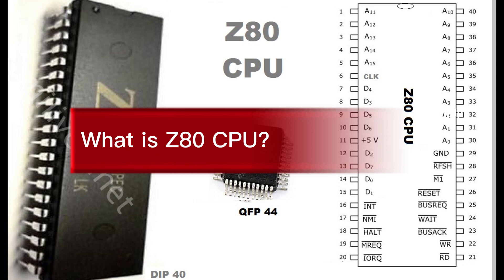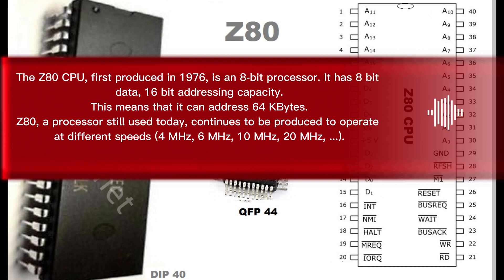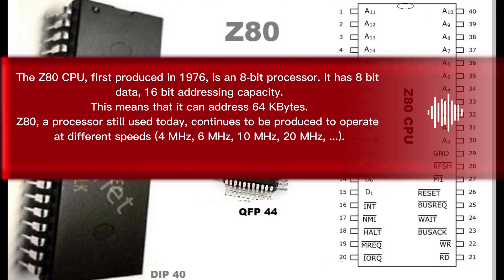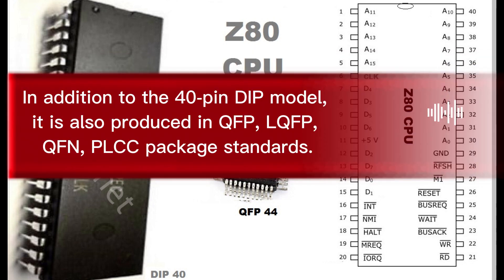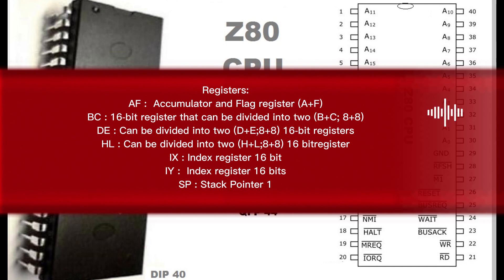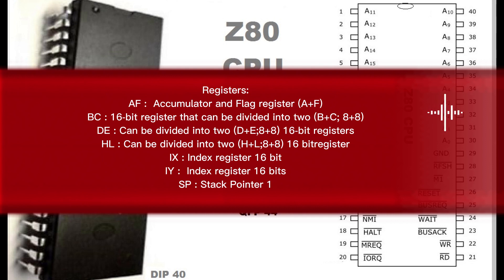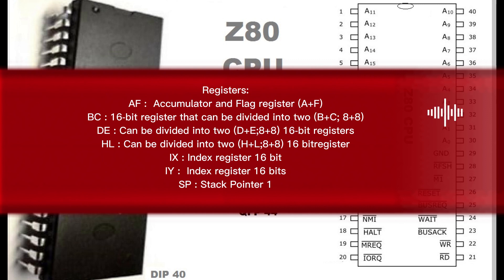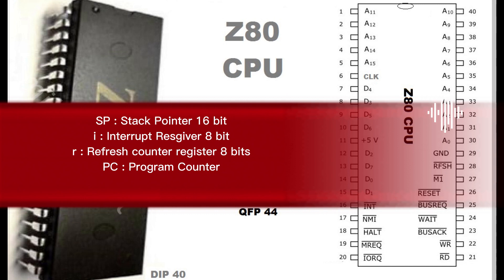What is Z80 CPU?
The Z80 CPU, first produced in 1976, is an 8-bit processor. It has 8 bit data, 16 bit addressing capacity.
This means that it can address 64 KBytes.
Z80, a processor still used today, continues to be produced to operate at different speeds (4 MHz, 6 MHz, 10 MHz, 20 MHz, ...).

In addition to the 40-pin DIP model, it is also produced in QFP, LQFP, QFN, PLCC package standards.

Pins: INT, NMI, HALT, MREQ, IORQ, RD,WR, BUSACK, WAIT, BUSREQ, M1, RFSH, CLK
Registers:
AF :  Accumulator and Flag register (A+F)
BC : 16-bit register that can be divided into two (B+C; 8+8)
DE : Can be divided into two (D+E;8+8) 16-bit registers
HL : Can be divided into two (H+L;8+8) 16 bitregister
IX : Index register 16 bit
IY :  Index register 16 bits
SP : Stack Pointer 16 bit
i : Interrupt Resgiver 8 bit
r : Refresh counter register 8 bits
PC : Program Counter
Z80 Instruction Set:
ADC A,(HL) 8E
ADC A,(IX+dd) DD8Edd
ADC A,(IY+dd) FD8Edd
ADC A,B 88
ADC A,C 89
ADC A,D 8A
ADC A,E 8B
ADC A,H 8C